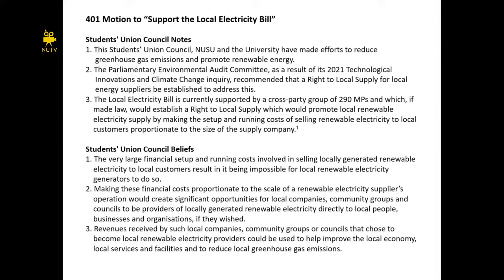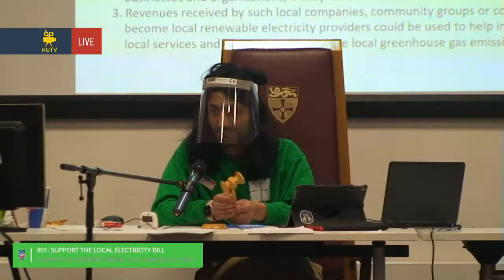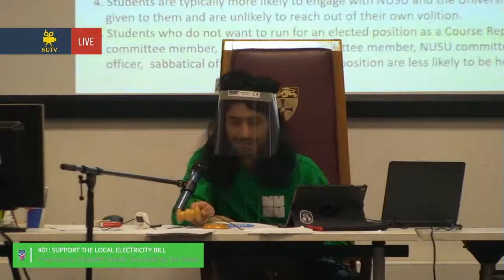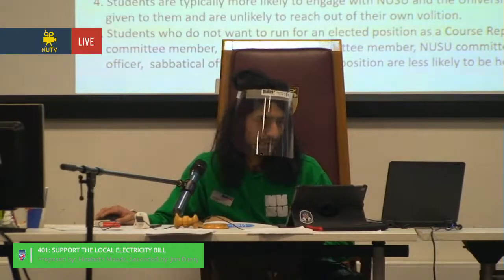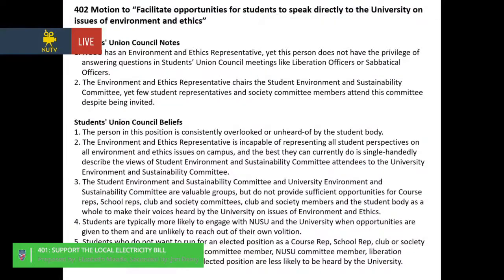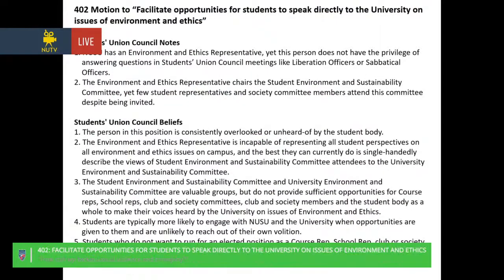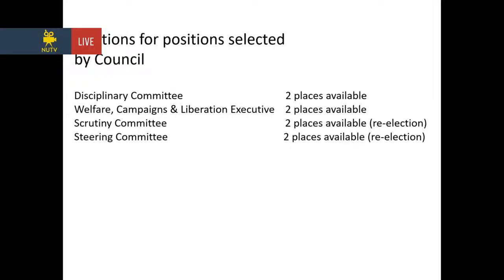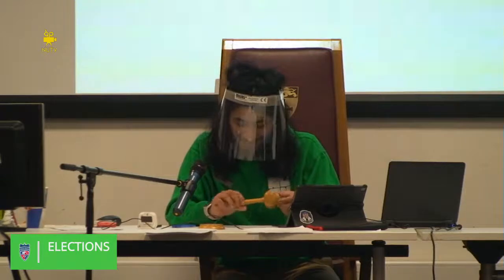NUSU Students' Council - 17th March 2022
Live broadcast of the Students' Council.